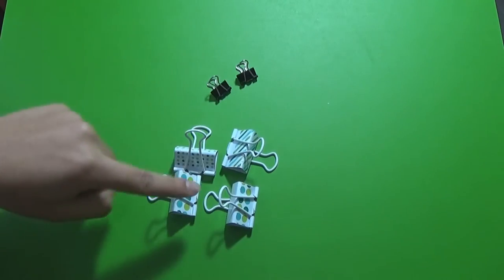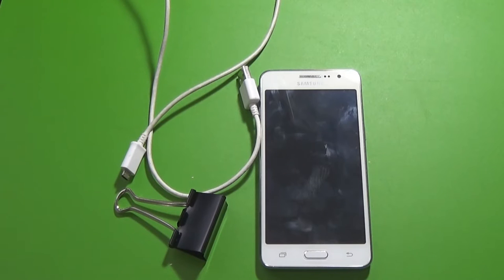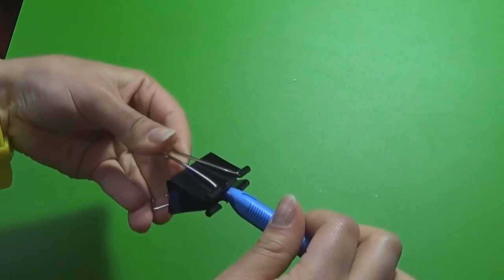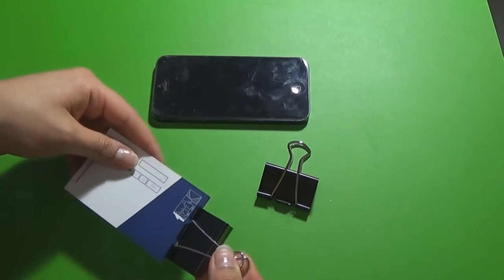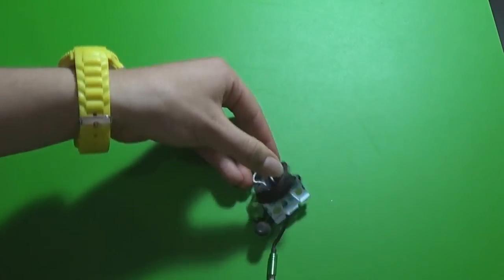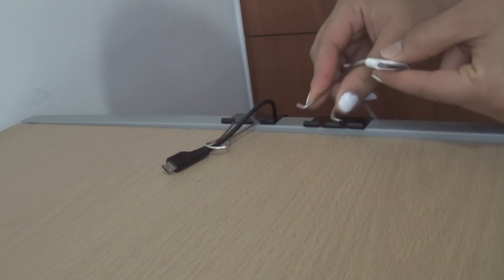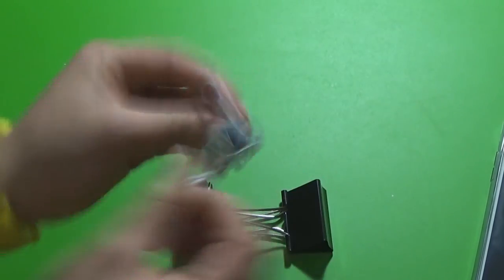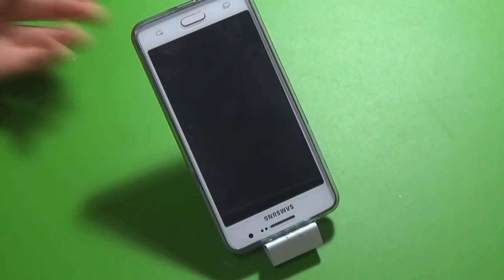10 Binder clips hacks !!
New snapchat username: laurislife
Hi guys!! In this video I show you 10 diferent hacks that you can make with just binder clips including phone stands, pictureholders and more !!